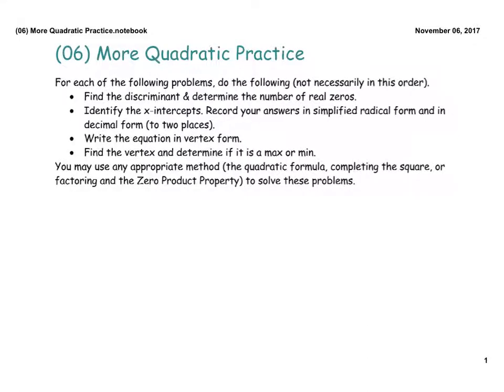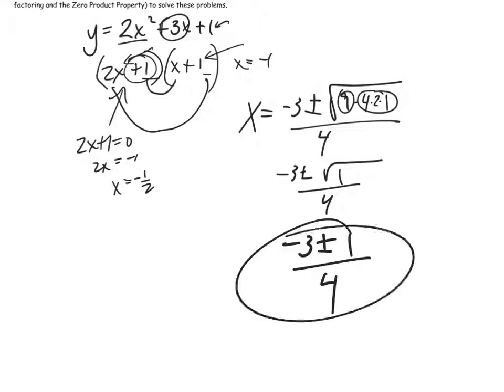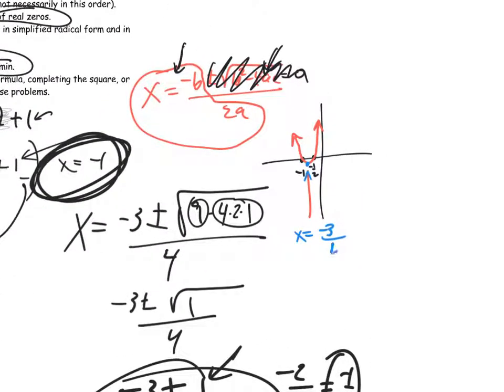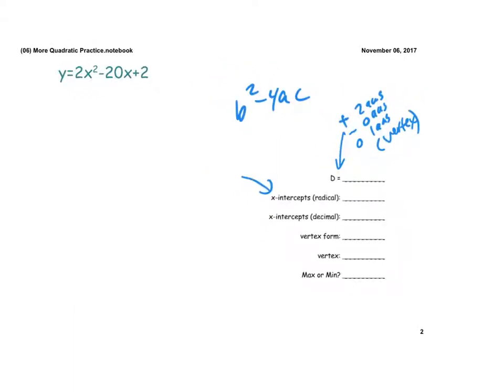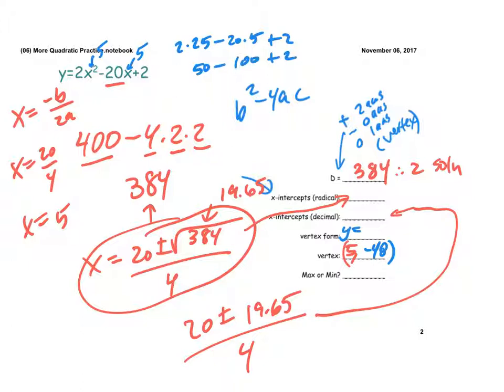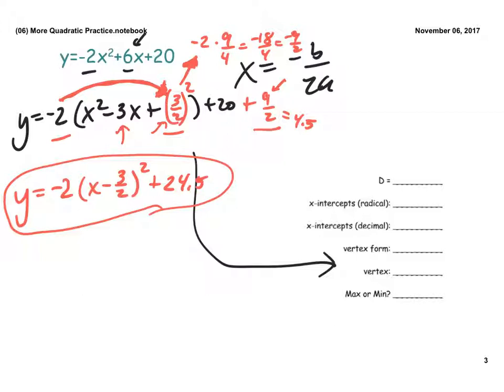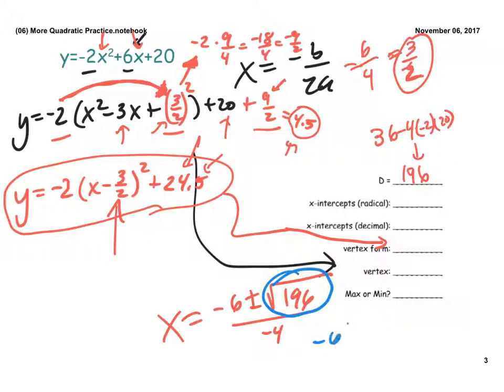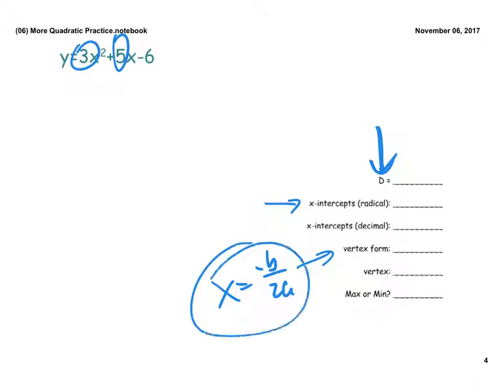nov 11 hha review of quadratics